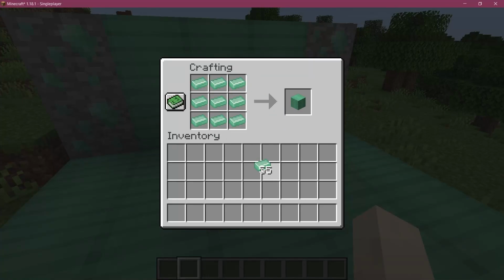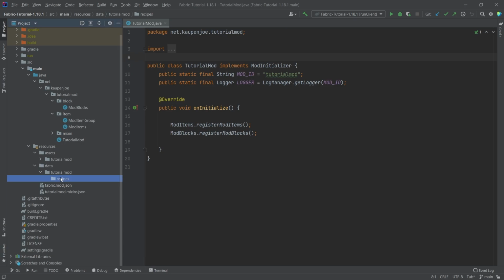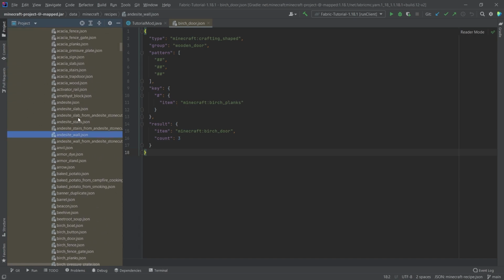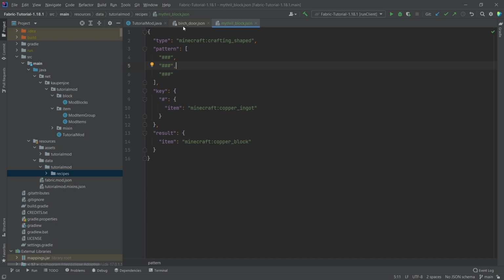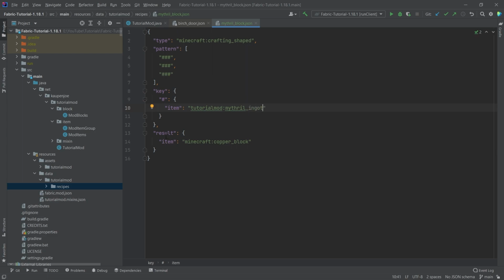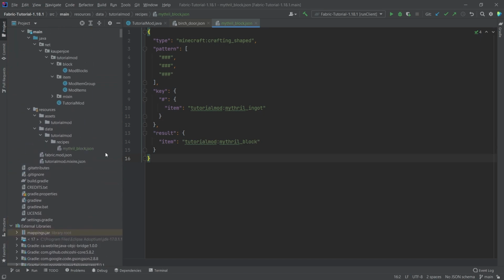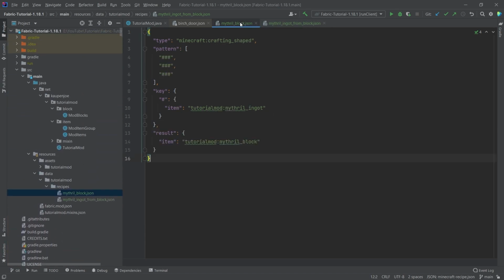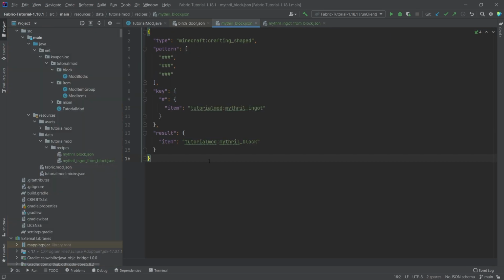Minecraft 1.18.1 Fabric Modding | CUSTOM RECIPES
In this Minecraft Modding Tutorial 1.18 for Fabric, we add custom RECIPES to Minecraft 1.18.1 with Fabric

== TIMESTAMPS ==
0:00 Intro
0:18 Creating the data Directory
0:47 Looking at ALL Vanilla Recipes
1:45 Copying a vanilla recipe
4:27 Looking at a Shapeless Recipe
5:17 Demonstration
5:48 "How can I add Smelting?"
6:10 Outro